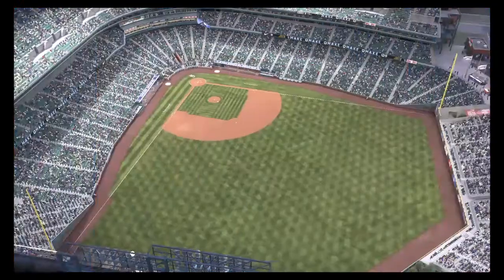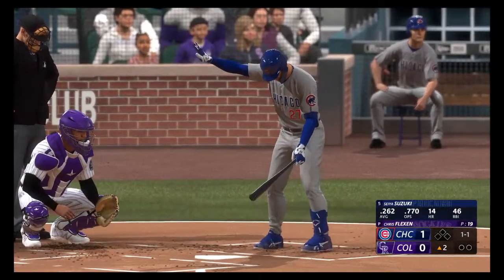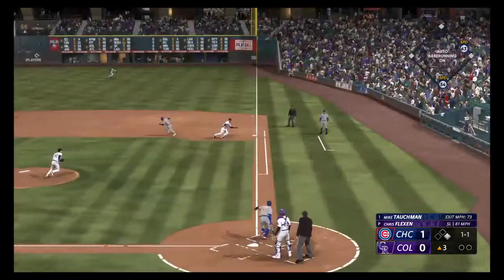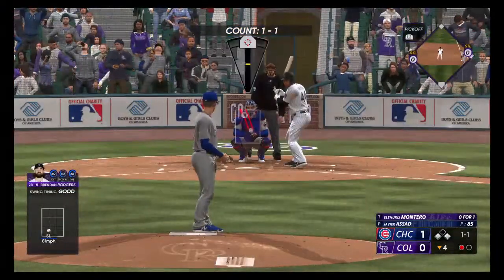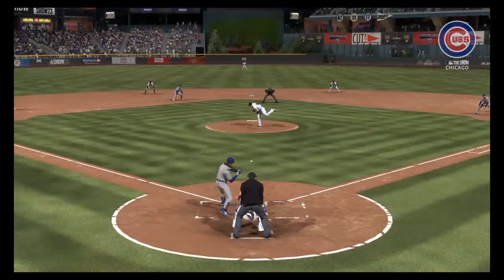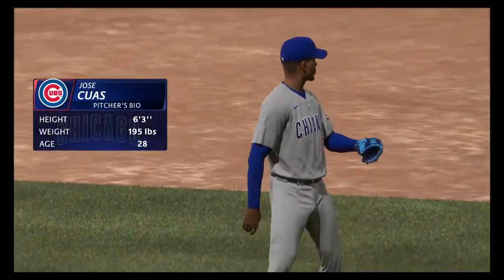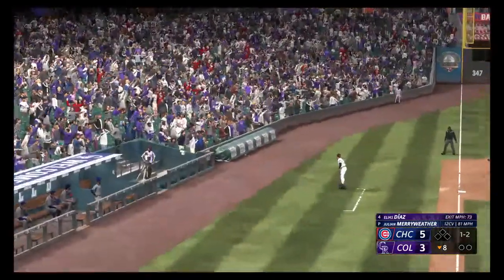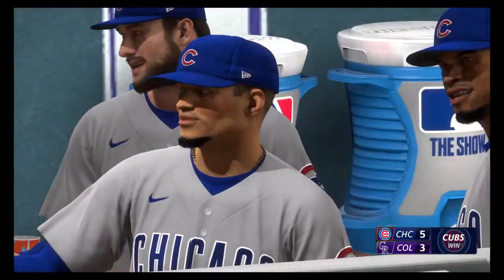MLB The Show 23 Gameplay | Cubs at Rockies - Pete Crow-Armstrong first's start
VasdoseSkate Sports Gaming starting every game with live doubleheader streaming and most gaming gameplay all week long.

🔔 Turn on some Notifications

• Follow me | VasdoseSkate96 on PS4 & VasodeSkate46 on XBOX ONE